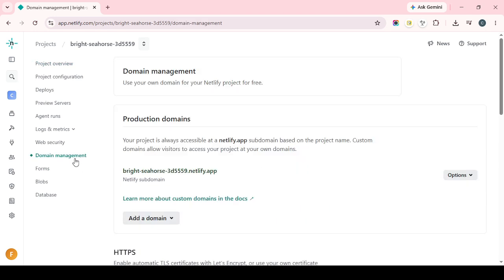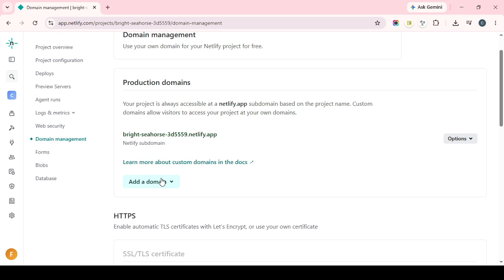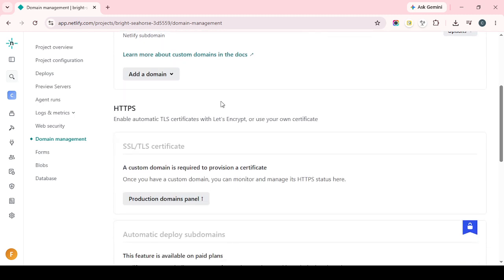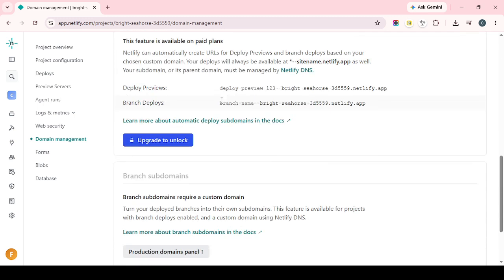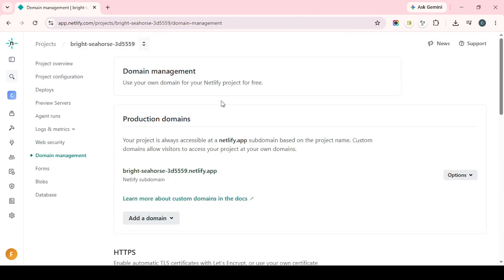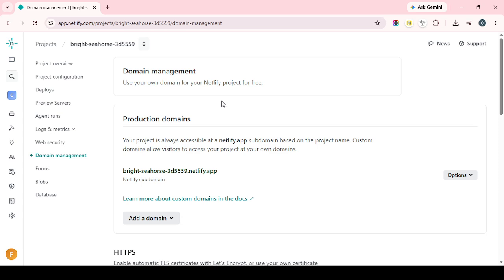How to Deploy a Base44 App in Netlify With a Custom Domain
: Ready to launch your Base44 project? Learn how to bundle, build, and deploy a Base44 application to Netlify. This tutorial also includes the essential steps to attach a custom domain, ensuring your app has a professional web presence. Perfect for developers looking to host modern web apps quickly and reliably.